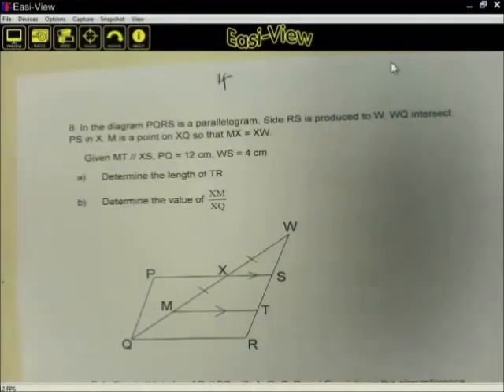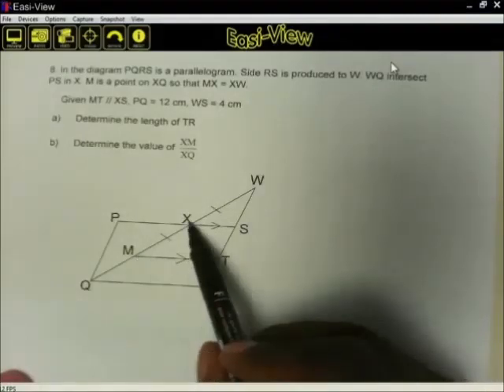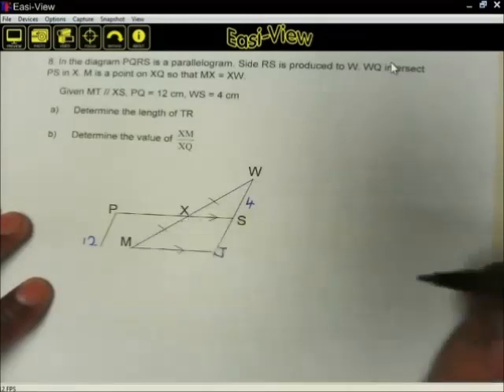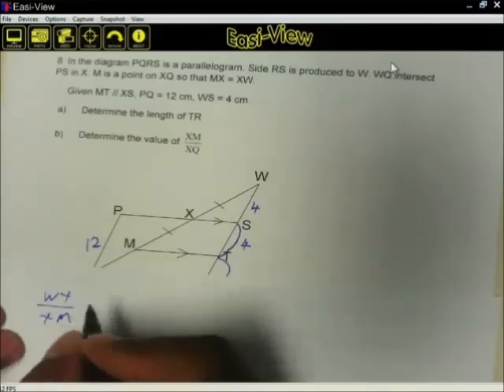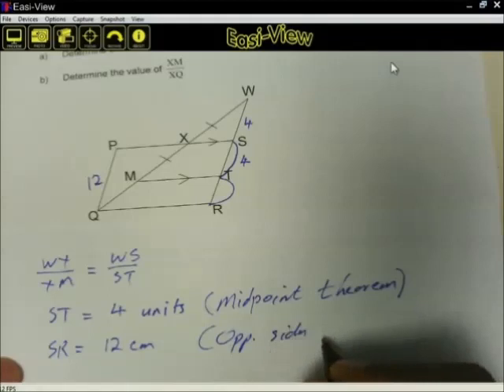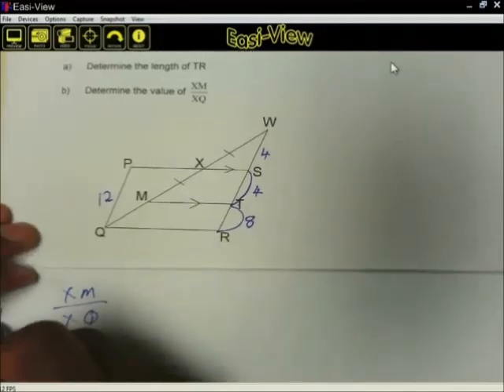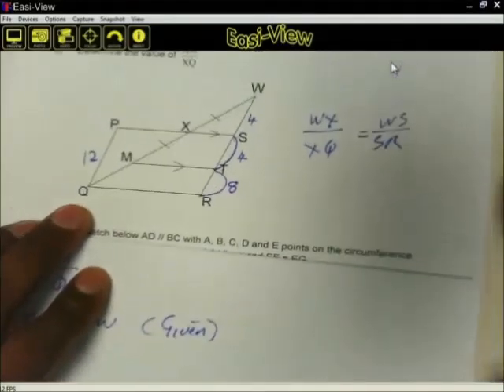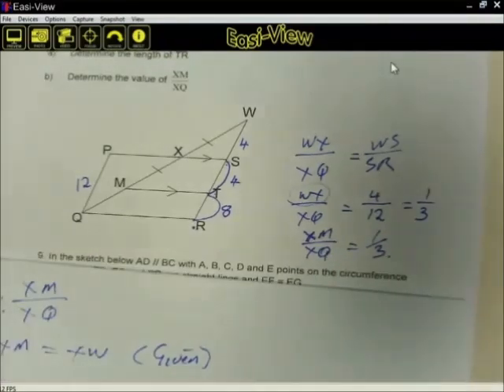Maths Euclidean Geometry 508